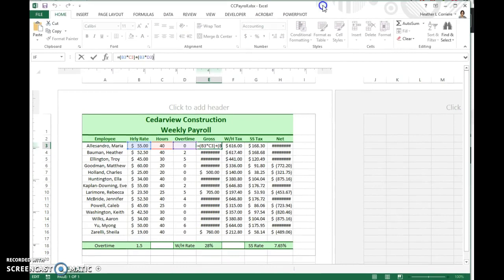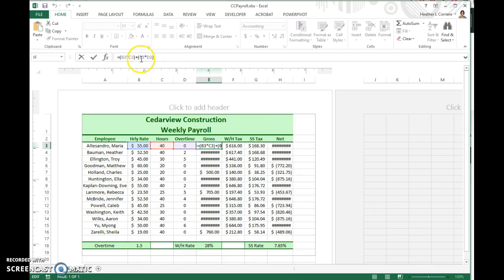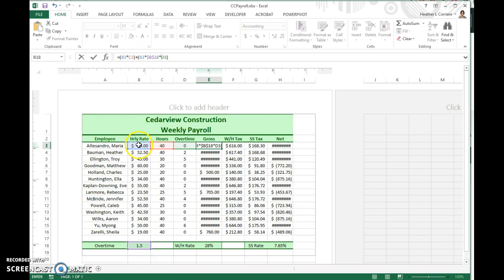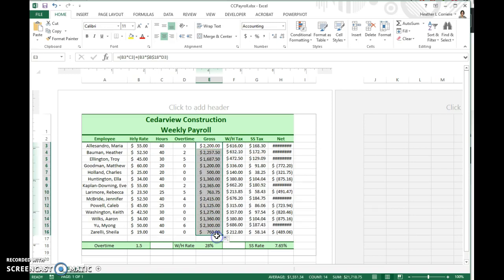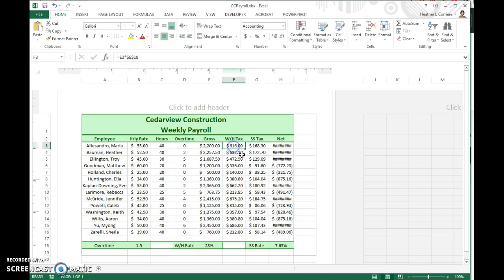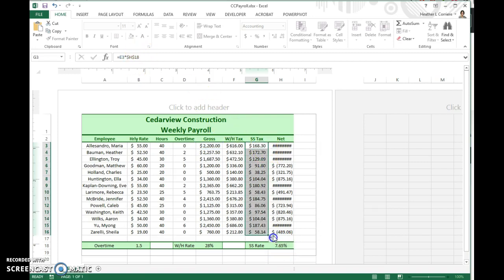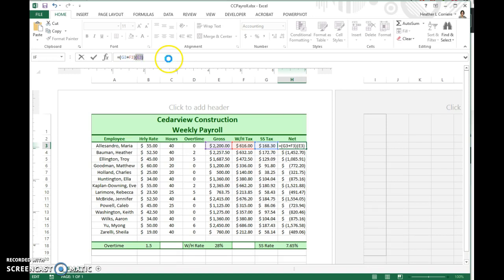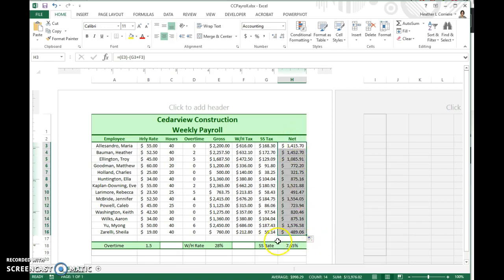Calculating Gross Pay with Overtime and Net Pay